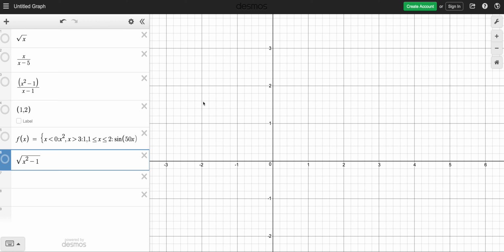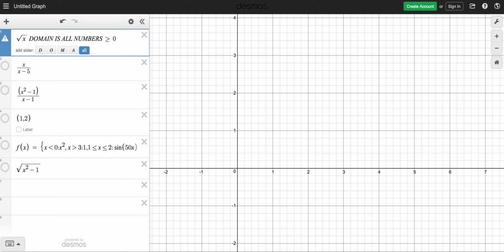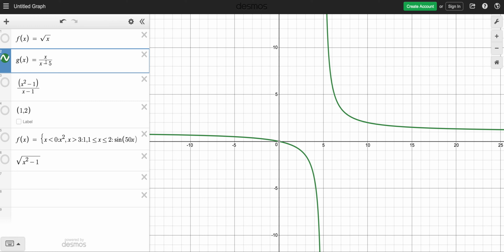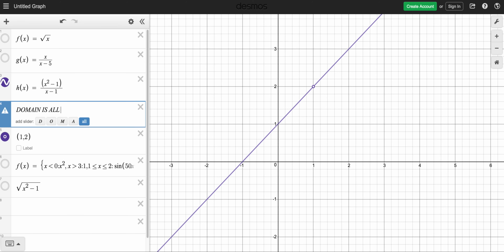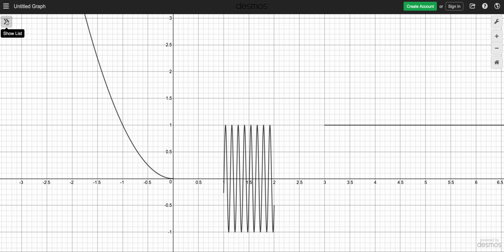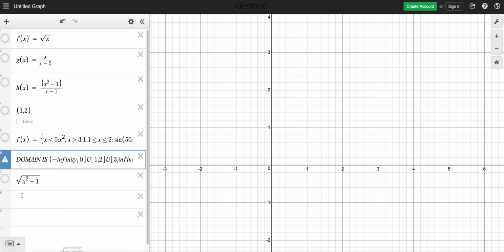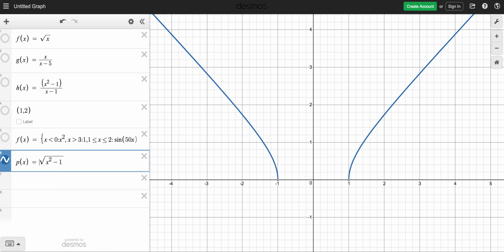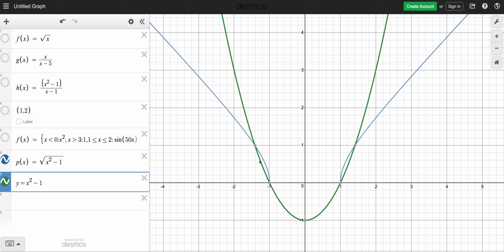Domain and Range